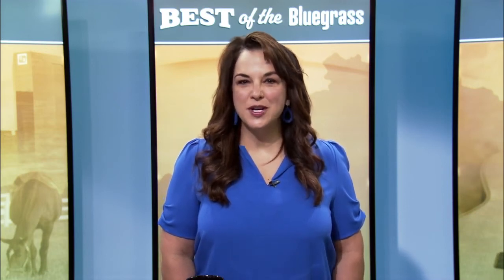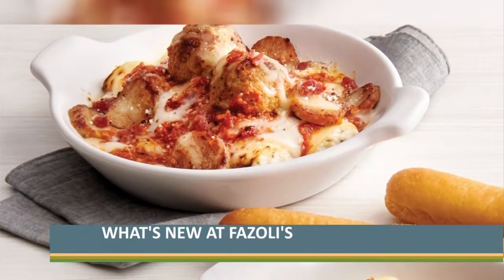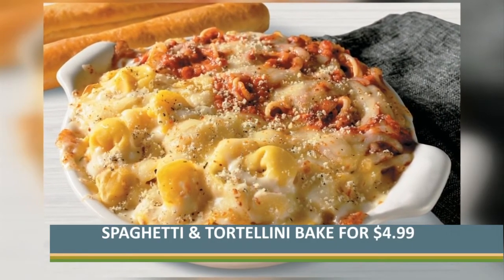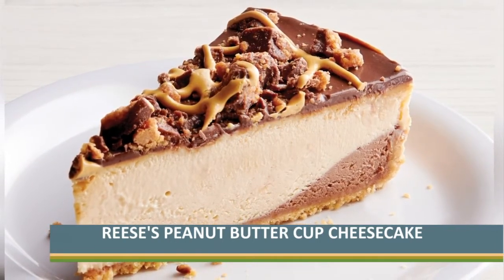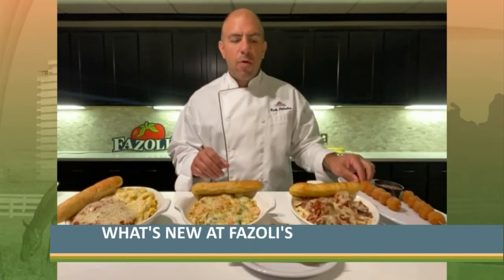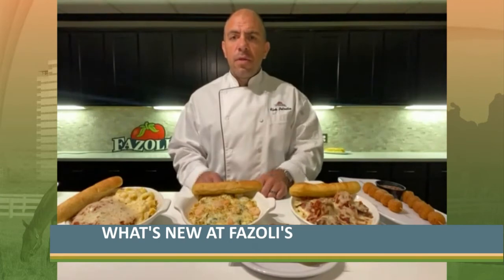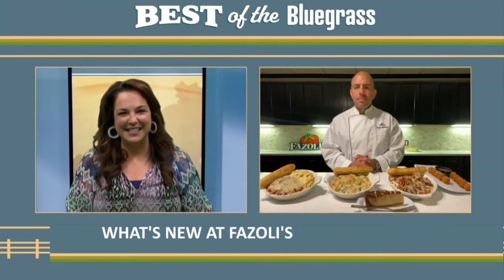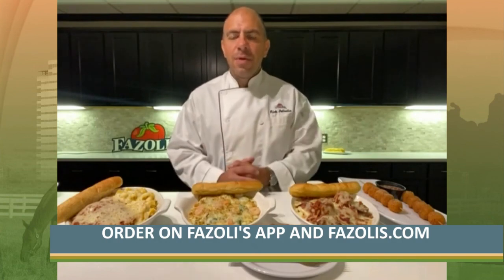What's new at Fazoli's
Fazoli's is famous for its fast and fresh Italian dishes, and it's serving up new dishes. Chef Rick Petralia, Fazoli's Director of Culinary Innovation, shows you what's new on the menu from shrimp alfredo manicotti to the Reese's Peanut Butter Cup Cheesecake. You can order on the Fazoli's app or at fazolis.com.